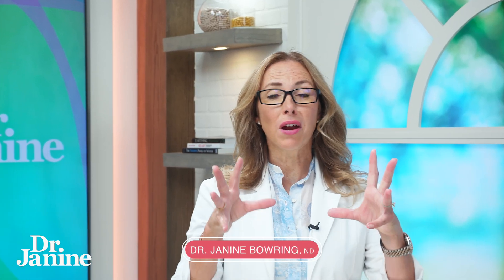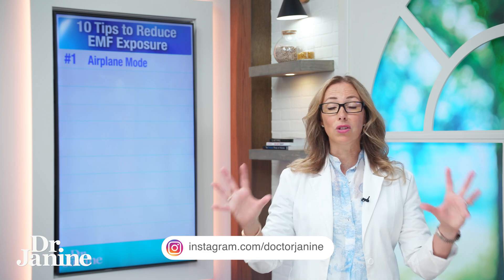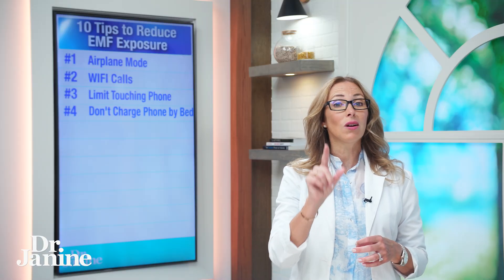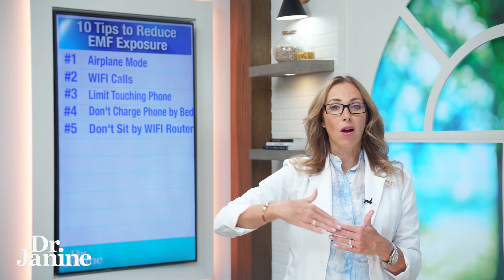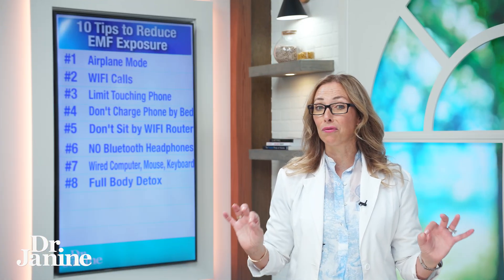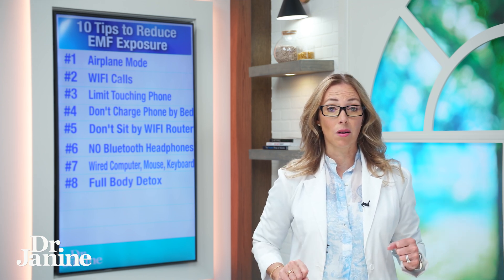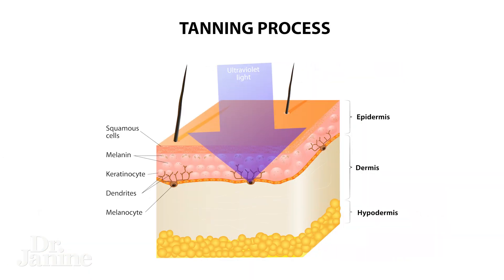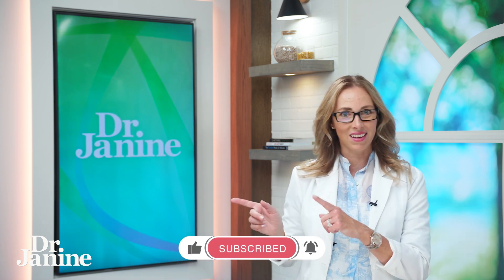Worried About Emfs Here's How To Lower Your Risk | Dr. Janine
Are you concerned about the impact of electromagnetic fields (EMFs) on your health? From Wi-Fi routers to cell phones, EMFs are all around us, but what are the real risks? In this video, Dr. Janine dives into the science behind EMFs, explores the potential health effects, and provides practical tips on how to reduce your exposure. Whether you're looking for ways to minimize your family's exposure or simply want to stay informed, this video is for you.

Video Chapters
00:00 – Intro
00:19 - Tip #1 Use Airplane Mode
00:45 - Tip #2 WIFI Calls
00:57 - Tip #3 Limit Touching Phone
01:16 - Tip #4 Don’t Charge Phone by Bed
01:40 - Tip #5 Move Away from WIFI Router
02:04 - Tip #6 No Bluetooth Headphones
02:24 - Tip #7 Wired Computer/Mouse/Keyboard
02:43 - Tip #8 Full Body Detox & Heavy Metals
03:25 - Tip #9 Grounding
03:45 - Tip #10 Sunlight

J9CON250604